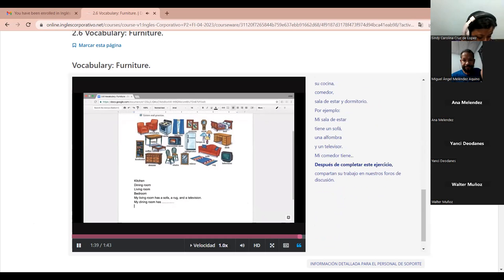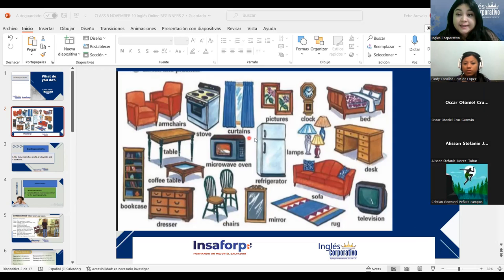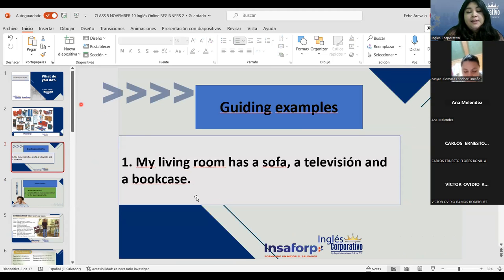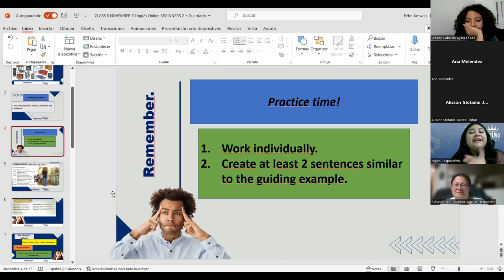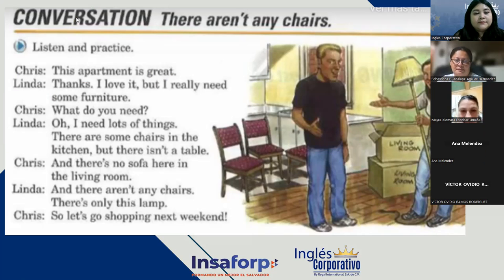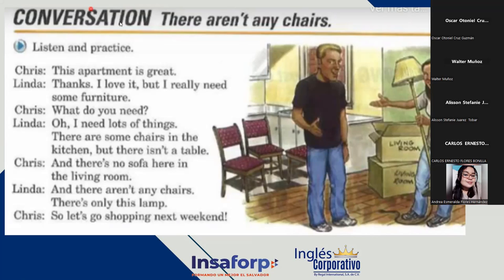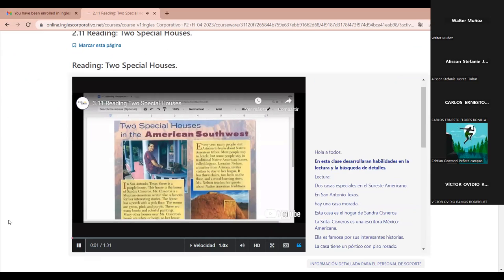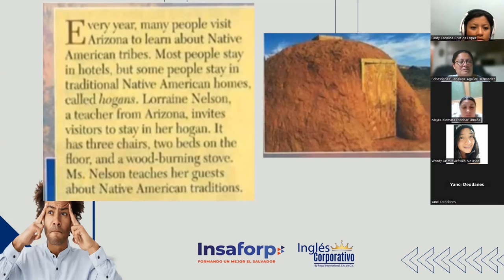SESION 5 -24-04-2023-P2-02-9-10-PM-04-23-Arévalo-There is, There are & Conversation.